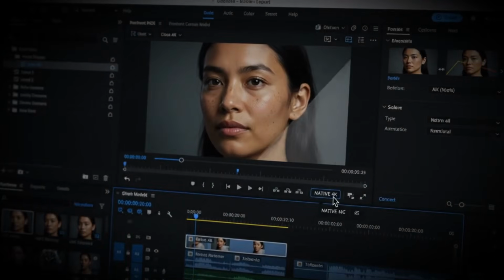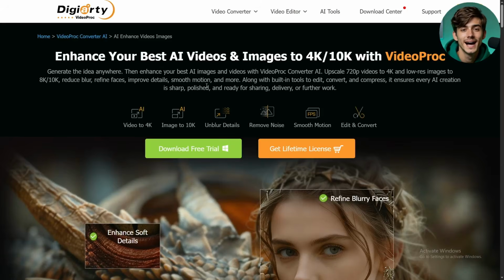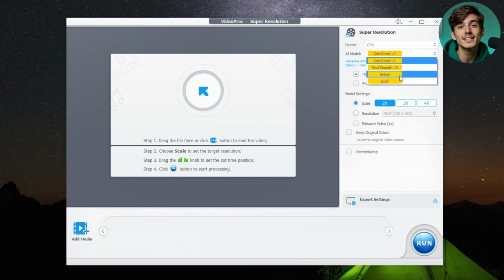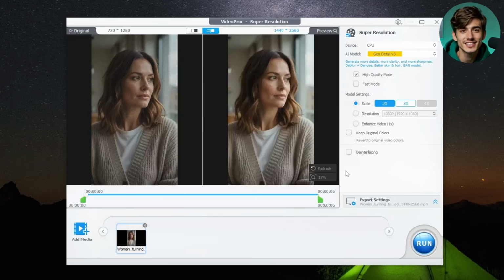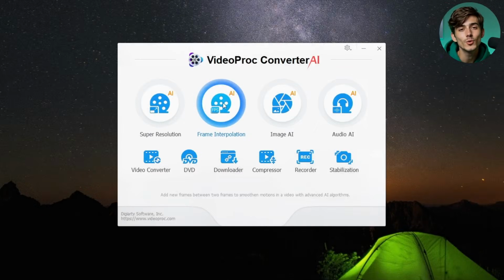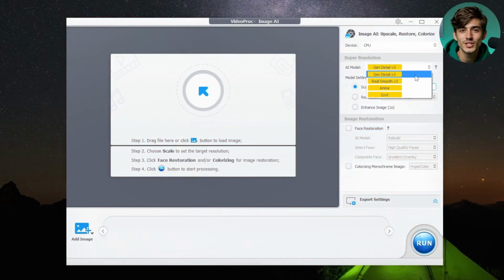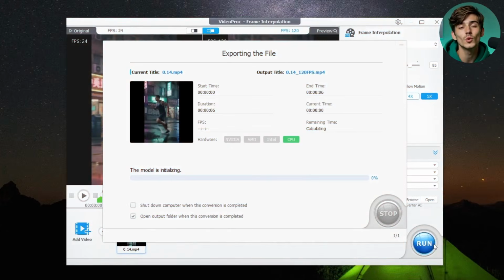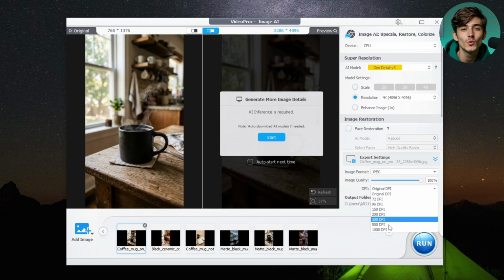I Fixed My Blurry Kling AI Videos in 60 Seconds (No Subscription) + Free Gift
📌 Don't waste credits generating expensive 4K/1080p. Enhance AI videos & images offline with VideoProc AI

In this video, I'll show you how to fix blurry, soft, low-quality AI-generated videos from Kling, Runway, Veo, and other AI video generators — and turn them into sharp, detailed, professional-looking results with VideoProc AI.

Instead of wasting credits generating expensive 4K or 1080p videos inside AI generators, you can enhance your AI videos and images offline using your own GPU. VideoProc AI lets you restore fine details, improve sharpness, upscale resolution, and achieve a much more natural, realistic look without paying recurring monthly subscriptions.

From blurry AI footage to clean, high-quality videos ready for YouTube, social media, or client work, I'll walk you through the complete workflow step by step.

🎯 In This Video You'll Learn:

✔️ How to fix blurry AI-generated videos
✔️ How to enhance soft AI footage from Kling, Runway, Veo, and more
✔️ How AI Super Resolution restores real details
✔️ How to sharpen faces, hair, skin, and textures naturally
✔️ How to upscale AI videos for better quality
✔️ How to improve AI-generated images with AI enhancement
✔️ How to process everything locally on your own GPU
✔️ How to avoid expensive AI generation credits
✔️ How to replace monthly subscriptions with a lifetime license
✔️ Complete AI enhancement workflow from generation to publish-ready quality

Creating AI videos is only the first step.

The biggest difference between average AI content and professional-looking results comes after generation. VideoProc AI helps bridge that gap by enhancing blurry videos and images before you publish them.

Everything runs locally on your own computer.

No cloud uploads.
No waiting in server queues.
No privacy concerns.
No recurring subscription fees.

The workflow is simple:

Generate → AI Enhance → Upscale → Export

Spend less on expensive AI generation credits and get better-looking results with local AI enhancement.

Benefits:

• Pay once — no monthly subscription
• Lifetime license
• Local GPU processing
• Faster AI enhancement
• Restore sharper, more realistic AI videos and images

★ Keywords ★